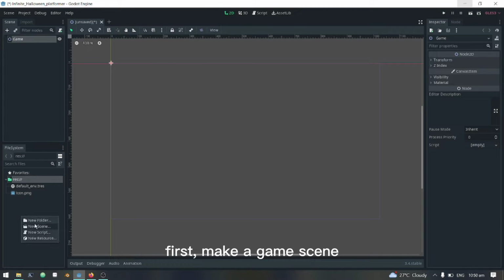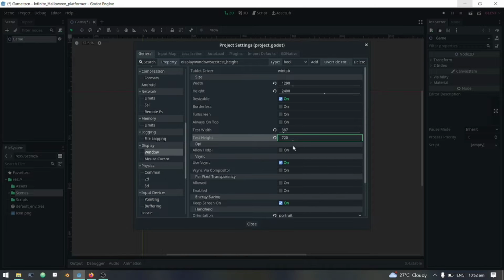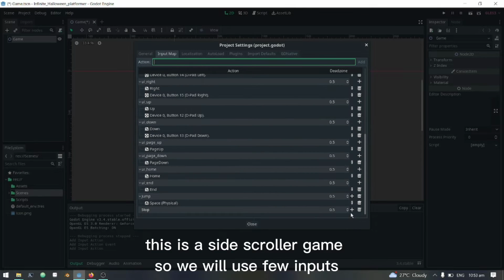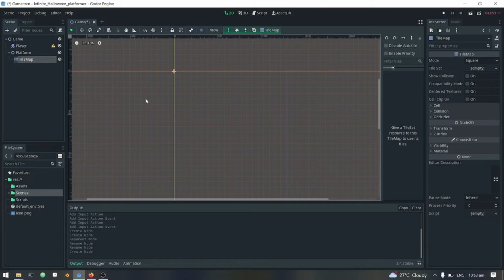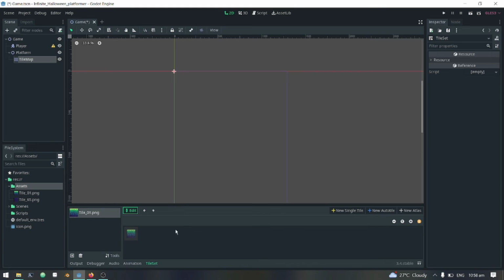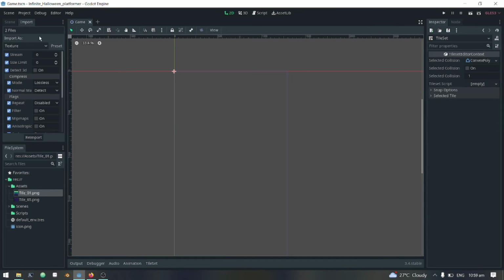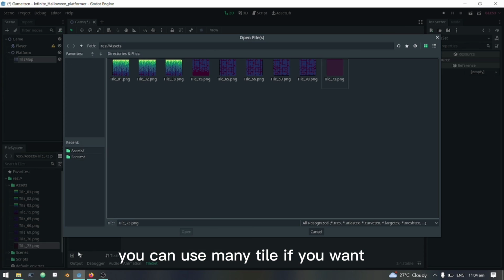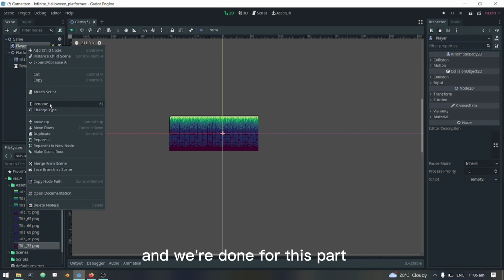Make a 2D SIDE SCROLLER GAME in GODOT! (tutorial part 1)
We are creating a side scroller game for mobile. But you can also do this for desktop just change the resolution.

Source code: (Will be available later!)